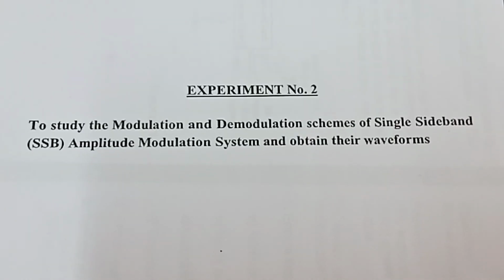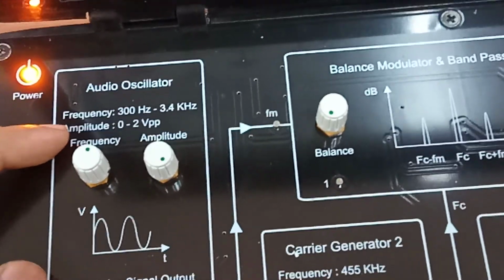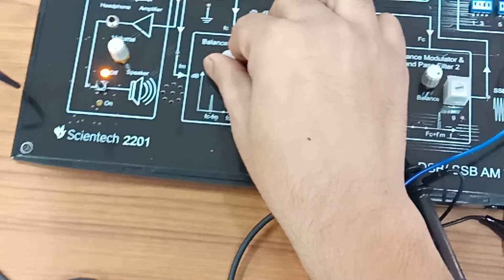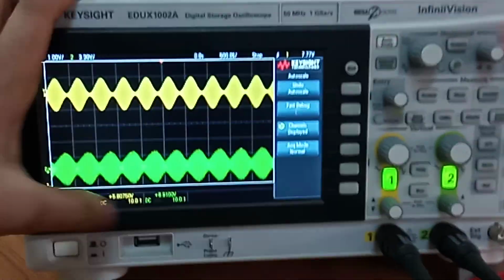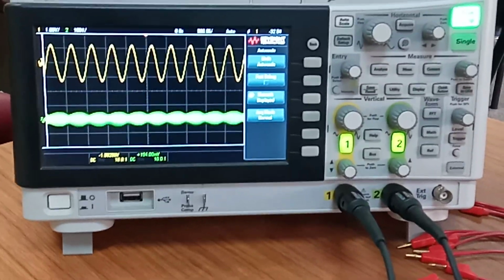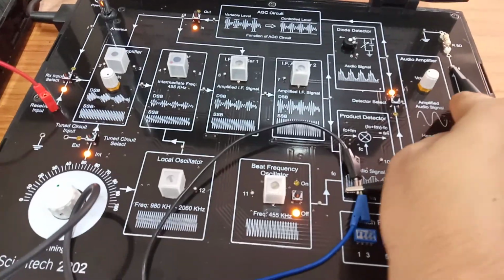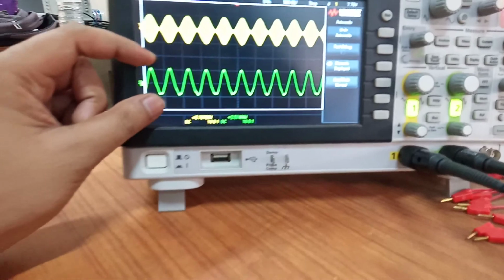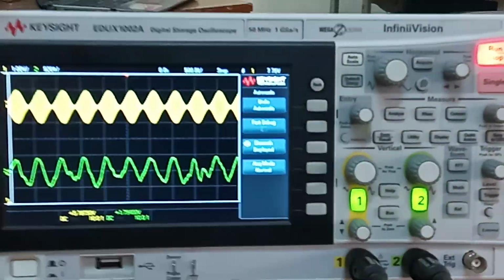SSB - Modulation and Demodulation Experiment - 2